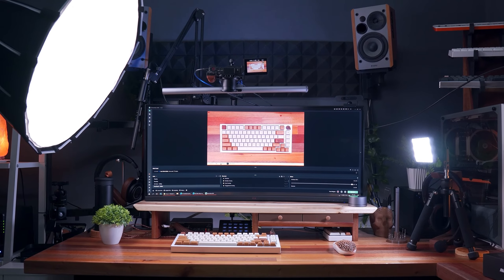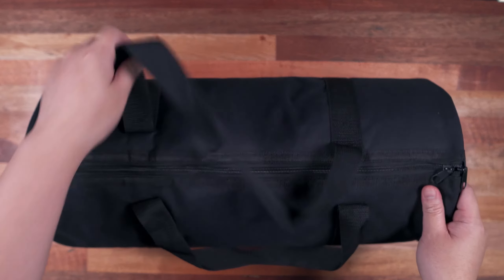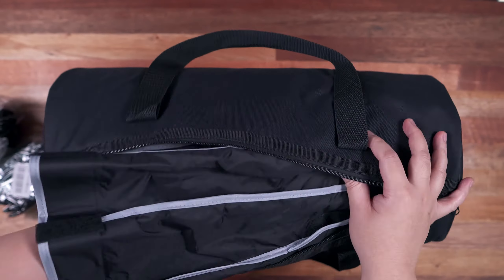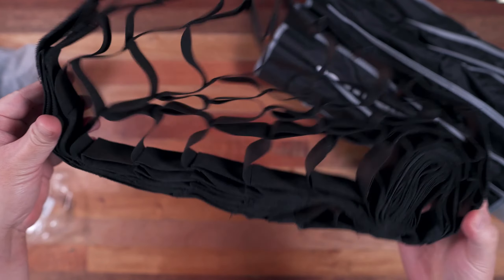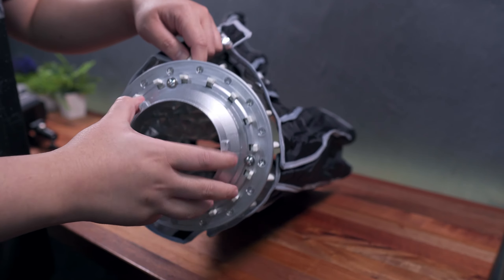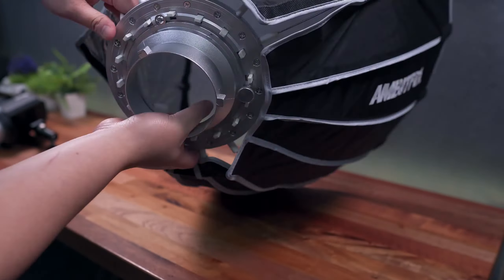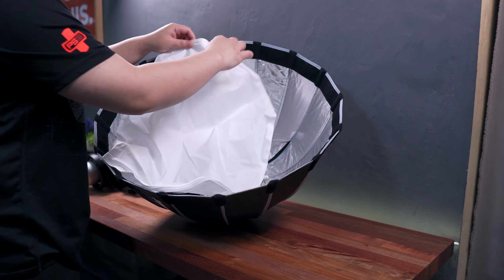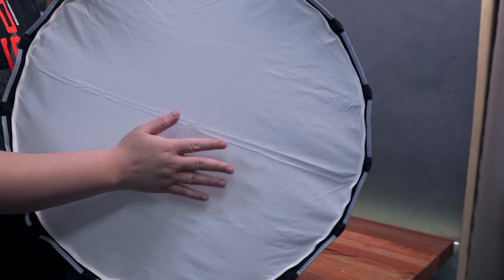This is our FL80.Go to my shopfiy use: ambitful666 10% off gogogo